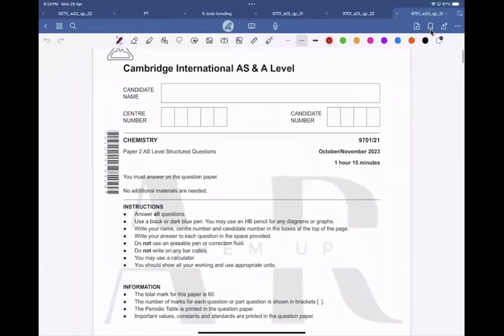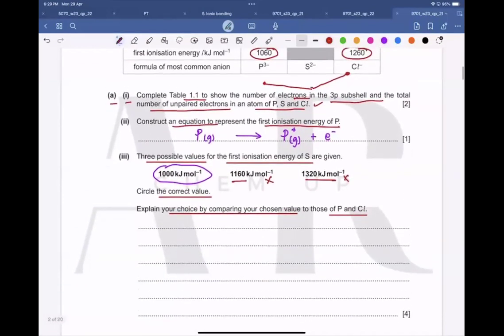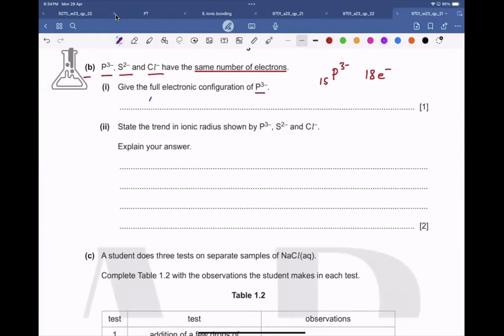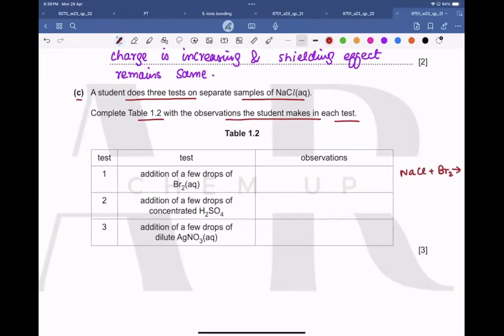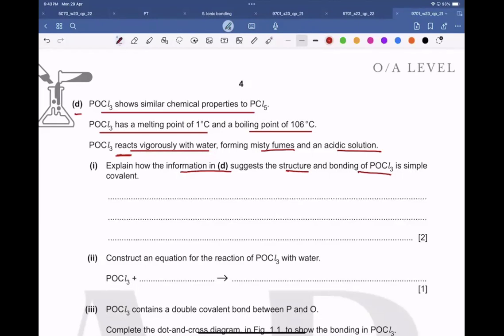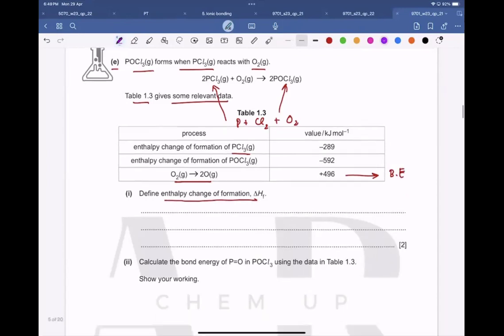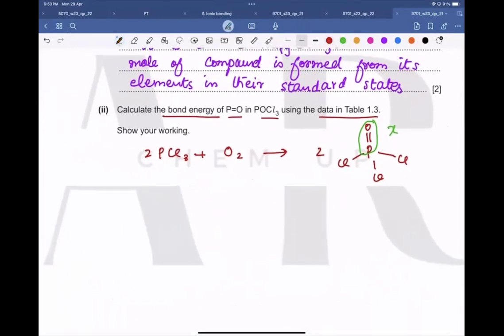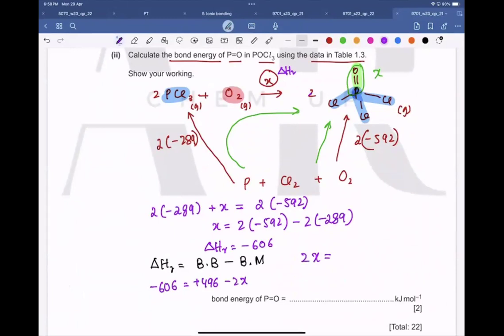9701 w23 qp 21 part 1 9701 CHEMISTRY AS level October November Paper 2 2023 part 1